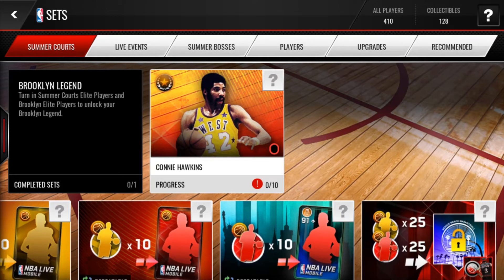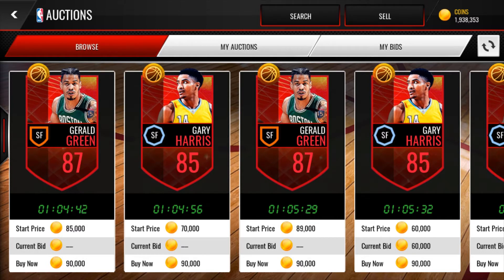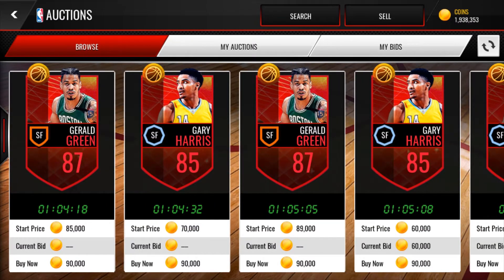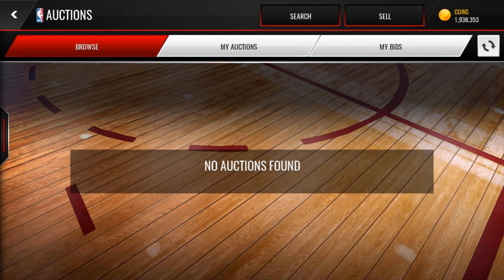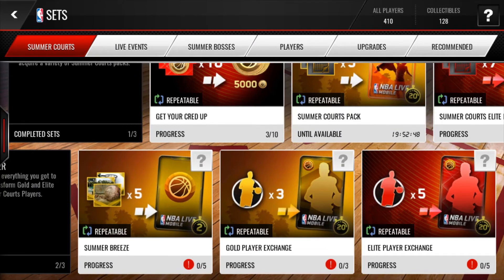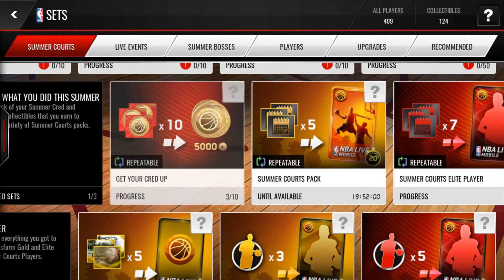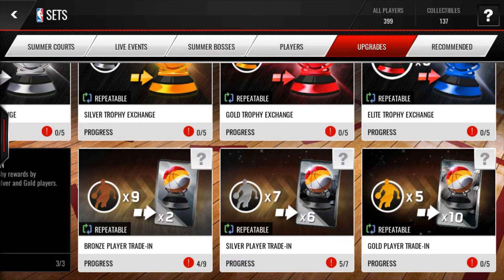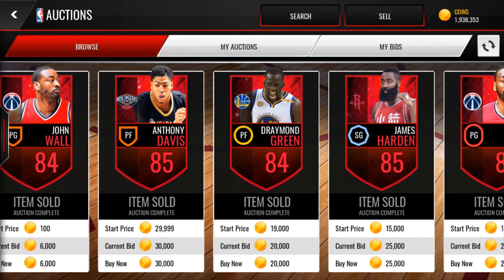NBA LIVE MOBILE SUMMER COIN MAKING GUIDE!! BEST WAYS TO EASILY MAKE COINS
Info bout vid

Social Media---

Info

How to pronounce my name? A-A or just Aaron

Sub Count

89

If you read this comment desc in comment!!